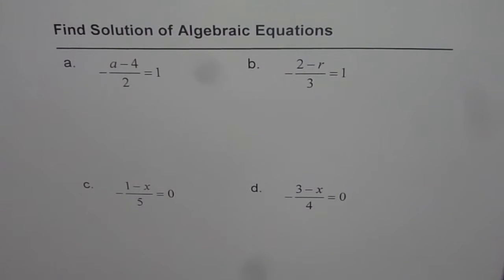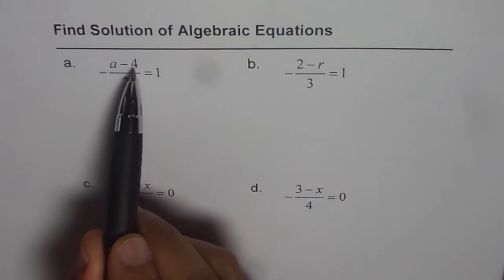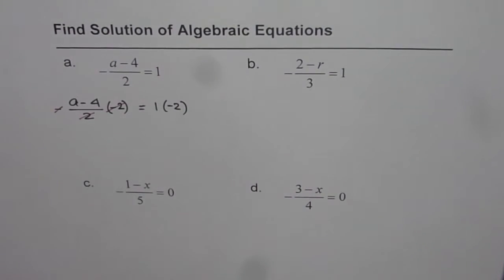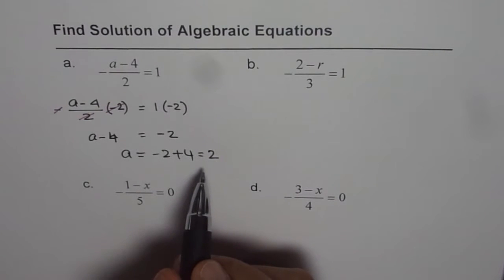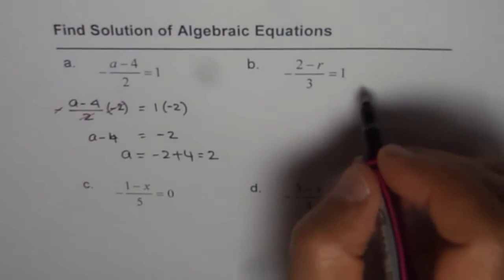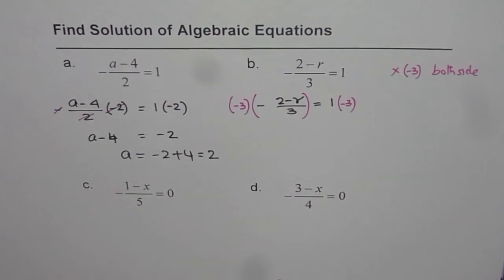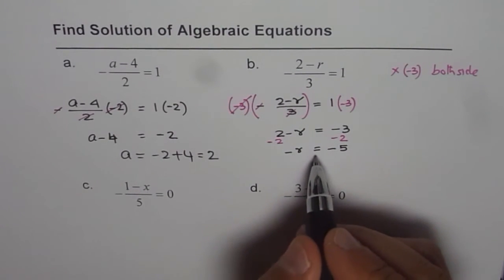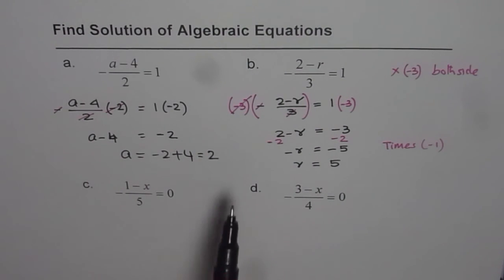Solve Algebraic Equation with Fractions 2